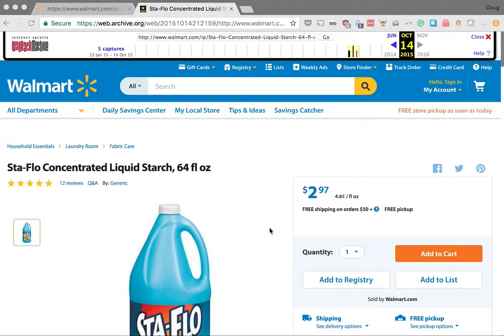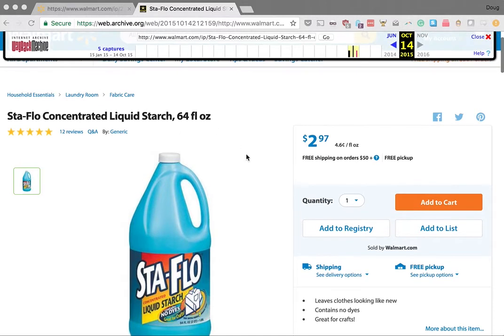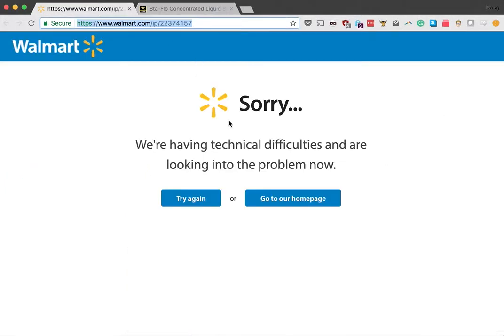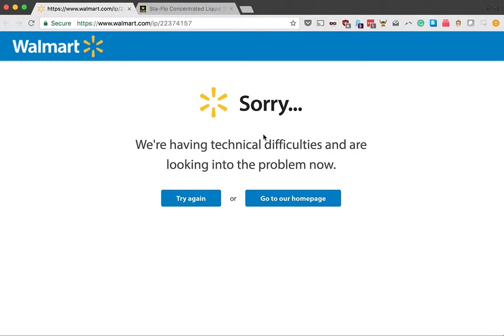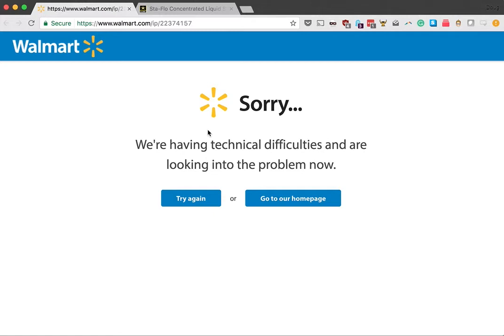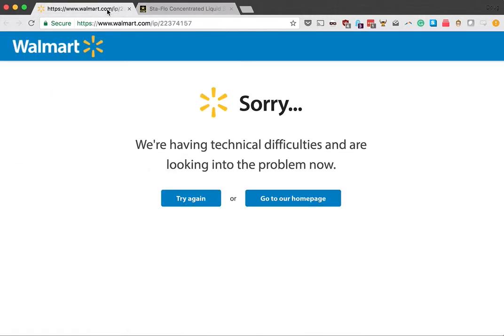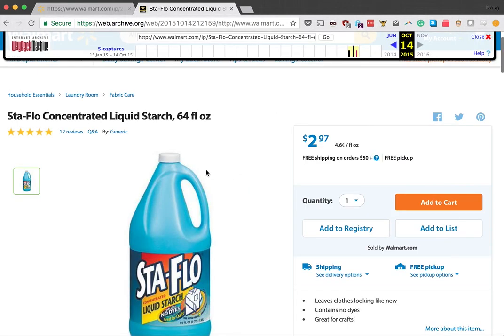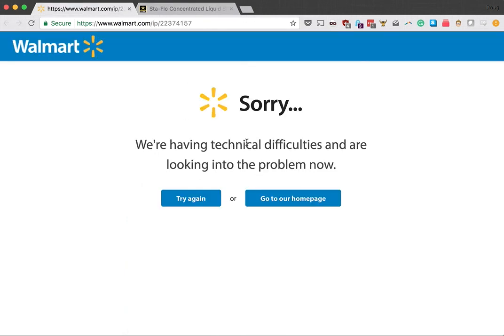PriceYak now works even when WalMart doesnt!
PriceYak can now AutoOrder items even when the WalMart product page is experiencing technical difficulties. A really cool feature that we rolled out today, and I thought it was so interesting I'd make a video on it.